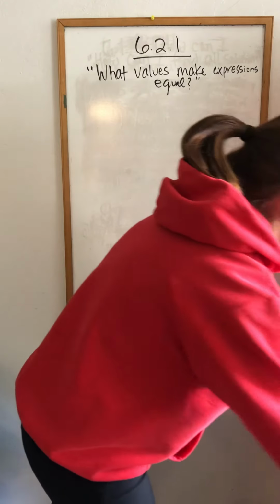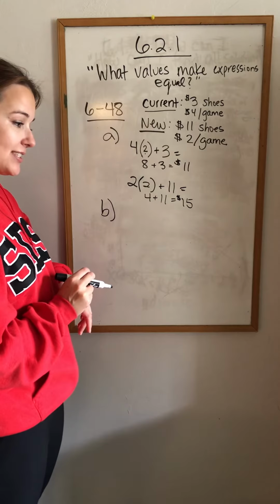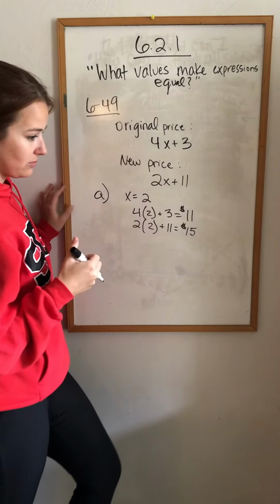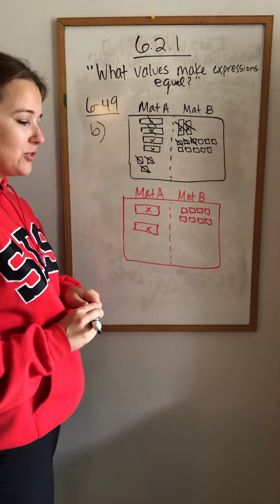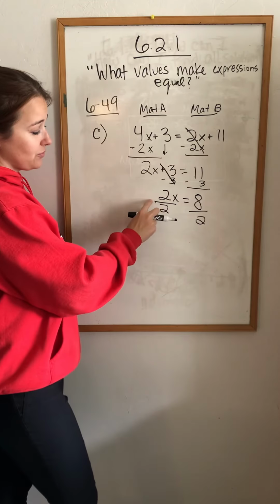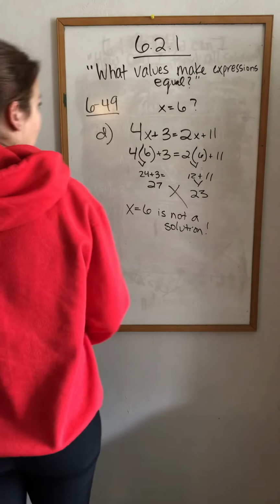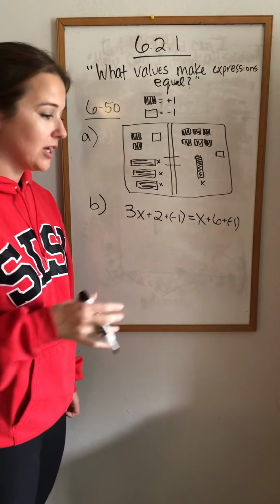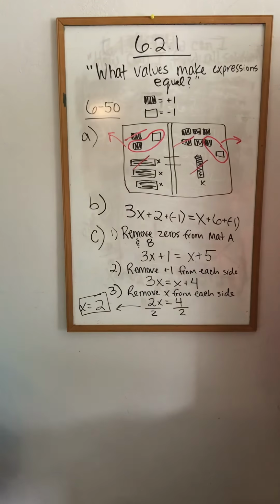7th grade CPM 6.2.1